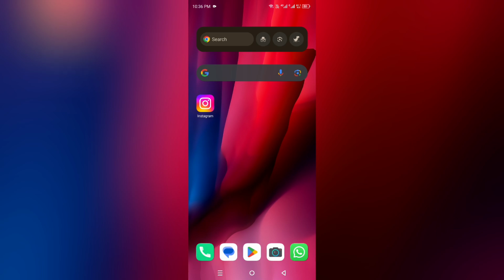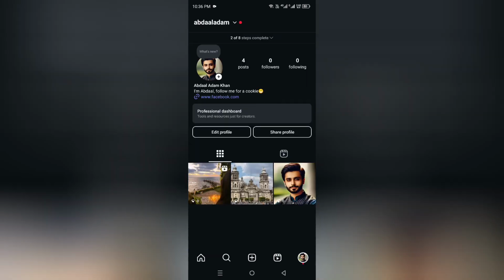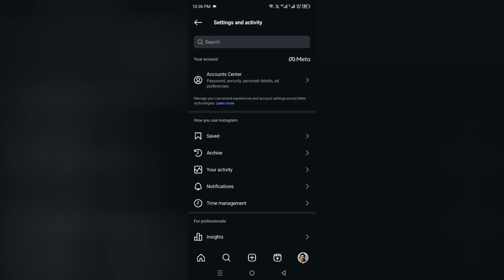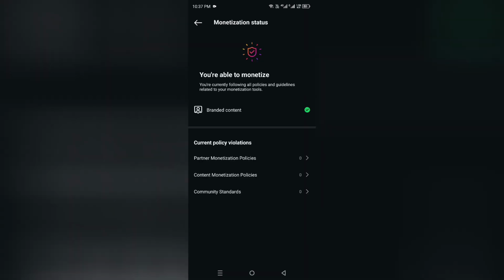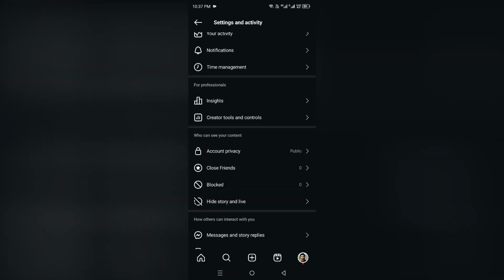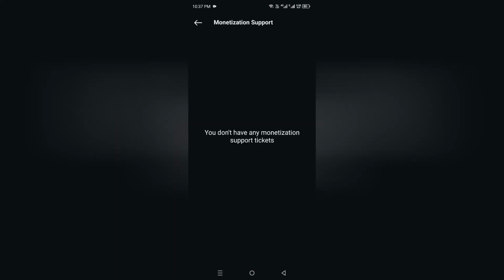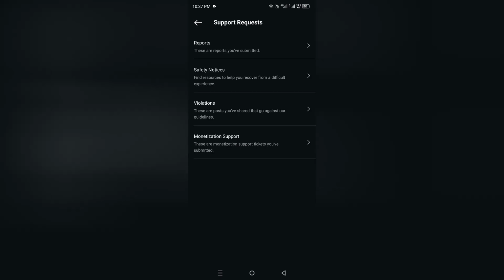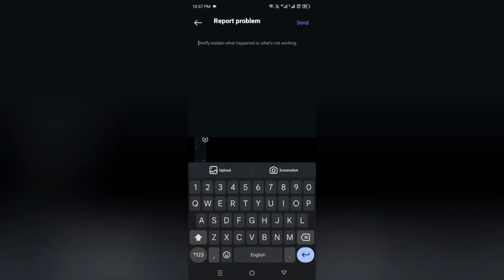How to Know if your Instagram Account is Eligible for Monitization